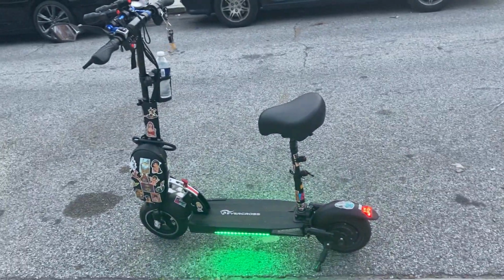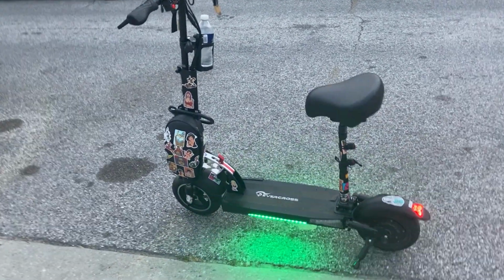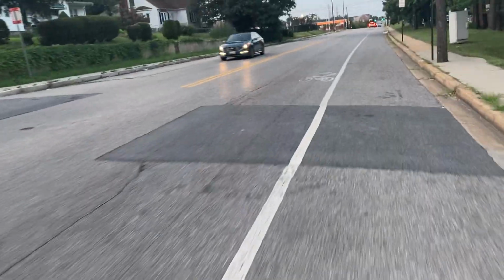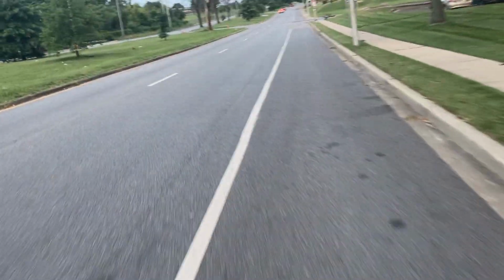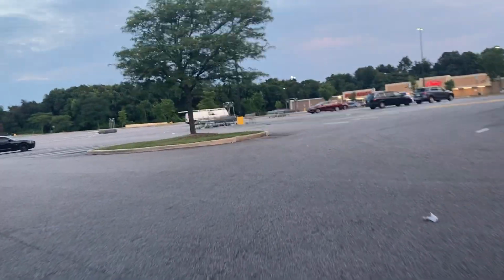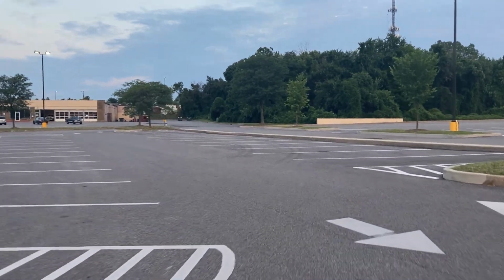Full range test evercross electric scooter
1st range test in 2nd gear remember 3rd drains your battery 🔋 faster